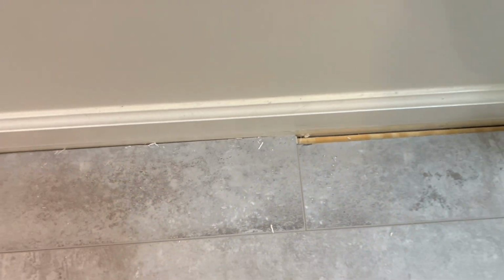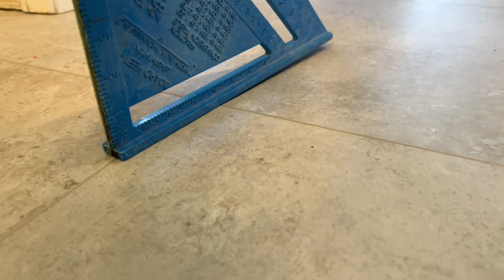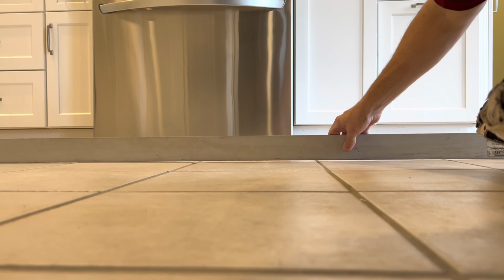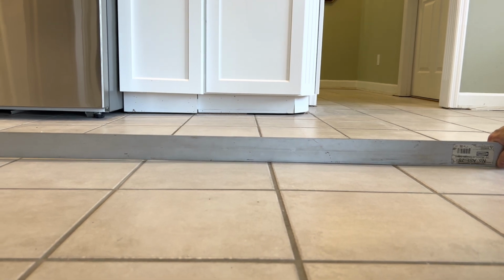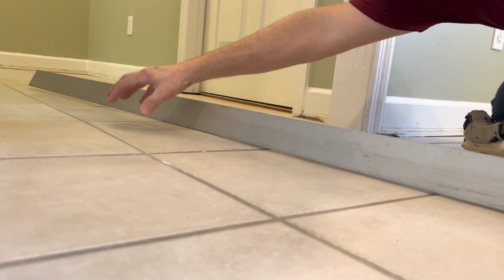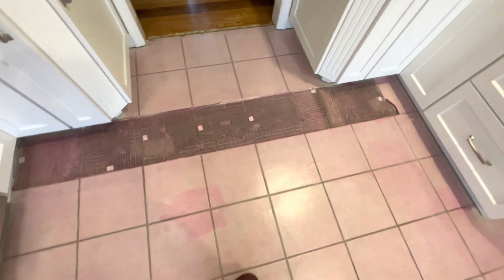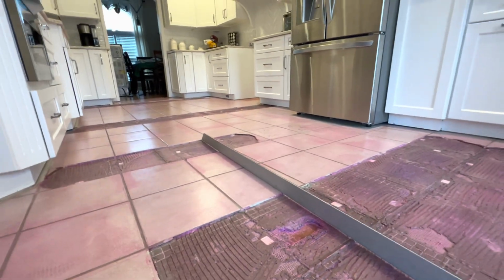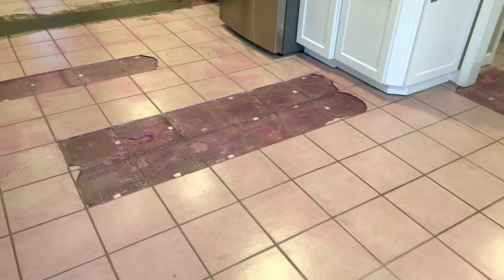Coretec Stone Fail ? Daily grind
In today’s ground, we are sent to a job where the product has supposedly failed, what we uncover shows if it is a product failure for an installer error ￼